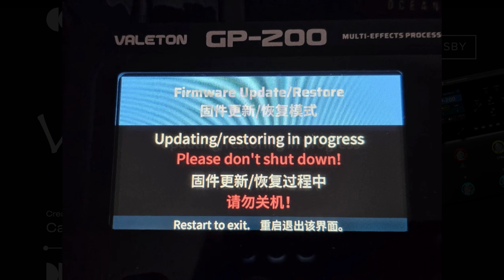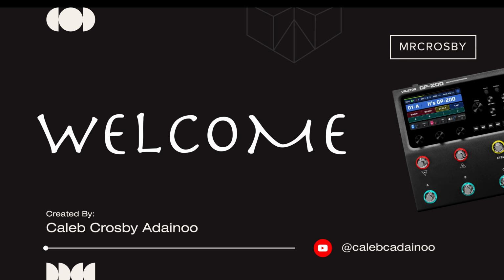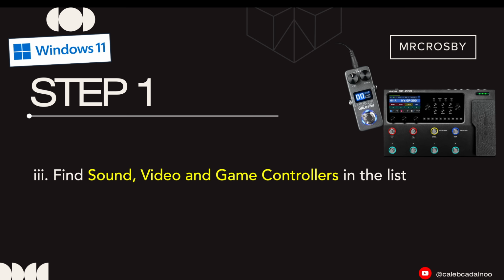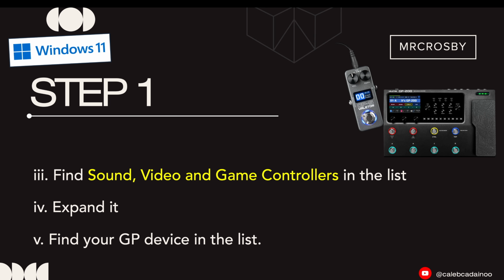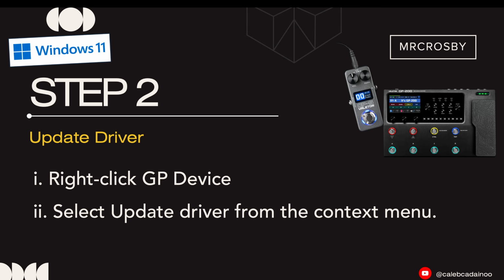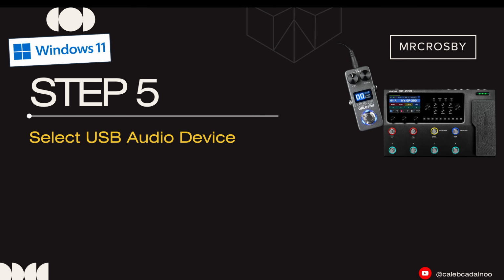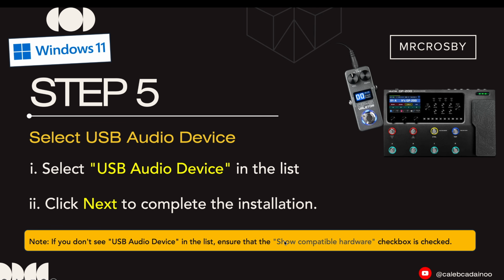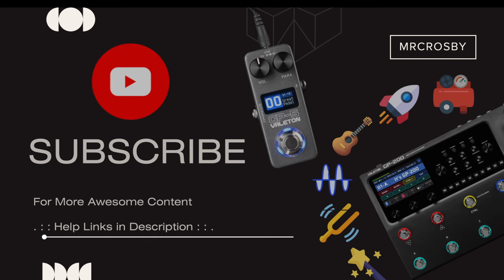How to Fix Valeton GP200 on Windows 11 ⚡️ USB Connection & Driver Troubleshooting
Having trouble getting your Valeton GP200 to work properly on Windows 11? In this video, I show you how to troubleshoot and fix common Windows 11 issues with the Valeton GP200, including USB connection, driver recognition, and getting the device working correctly with your PC.

Whether you're trying to use the GP200 for recording, USB audio, firmware updates, or connecting it to your computer, these steps can help get everything working properly.

🎸 Device: Valeton GP200
💻 OS: Windows 11
🔌 Connection: USB
🎛️ Use Cases: Recording • USB Audio • Firmware • PC Setup

CHAPTERS
00:00 INTRO
00:42 STEP 1
01:24 STEP 2
01:49 STEP 3
01:59 STEP 4
02:07 STEP 5
2:25 Show Compatible Hardware
02:47 STEP 6
02:59 SUBSCRIBE 🤗